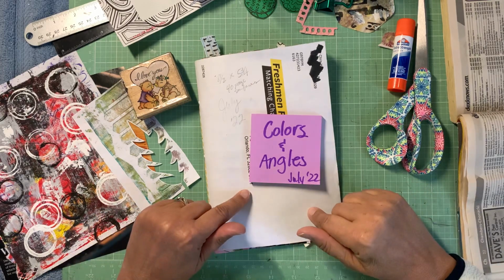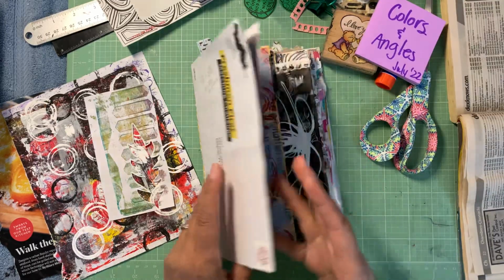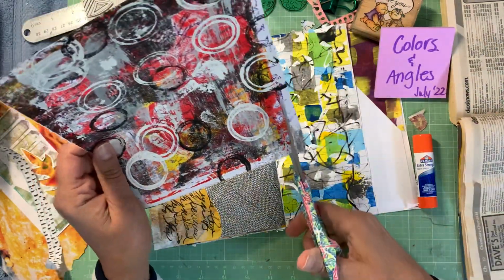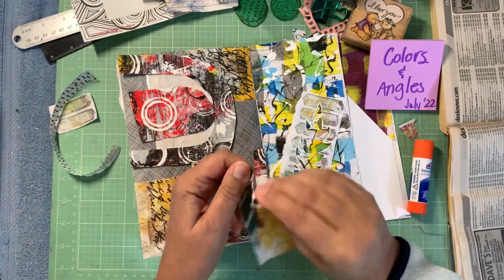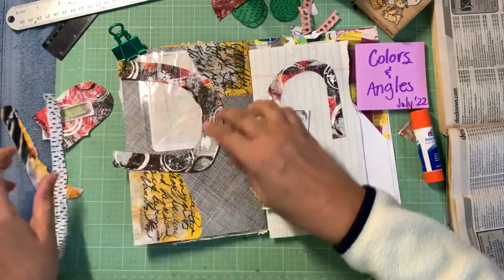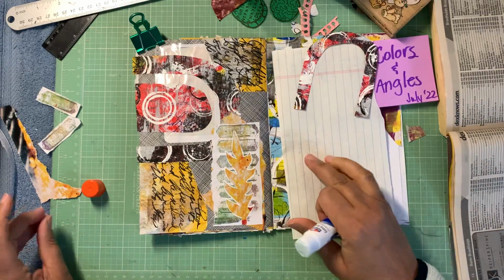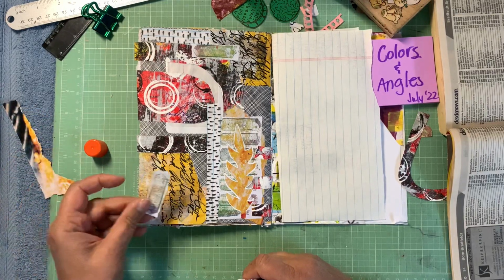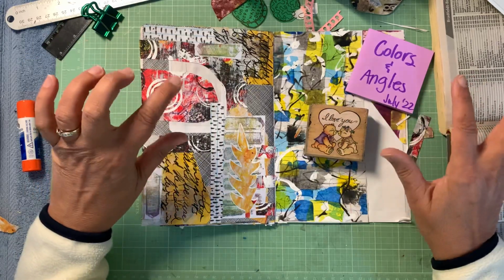Glue Book Colors And Angles (July ‘22) Using Painted Papers. Is it Too Much?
Hi friends. This glue book has a lot going on so far. I am wondering if it’s a bit too much. I’m trying to find a balance between shapes, colors, angles, and not overthinking as I sort through my many painted papers. We’ll see how it all turns out. Enjoy and God Bless, Liz.